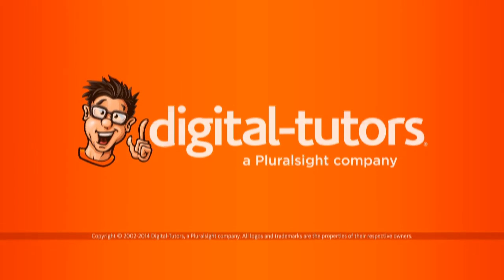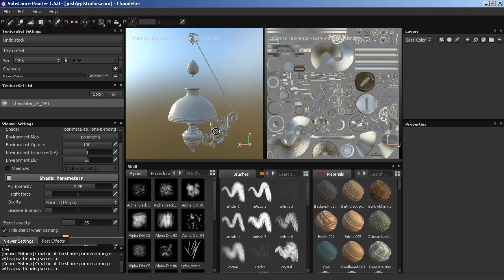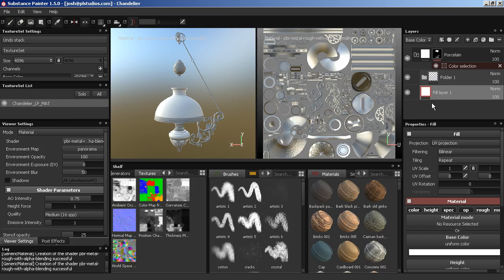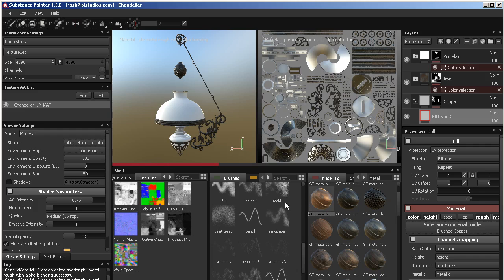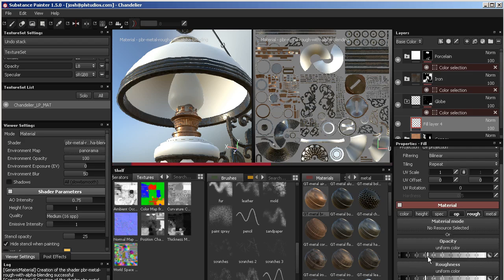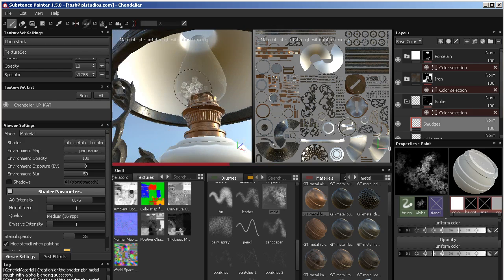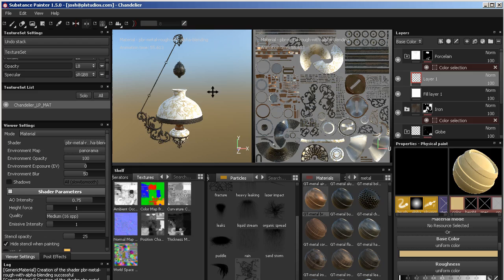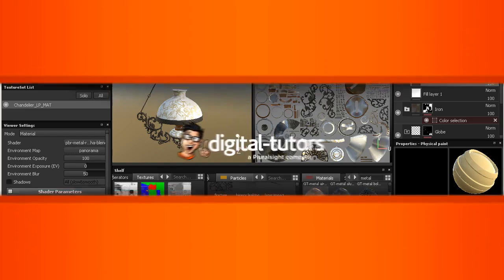Game Asset Production Pipeline for VR in 3ds Max and Unity: Part 4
This video by xxx came with his tutorial in issue xxx of 3D World magazine.